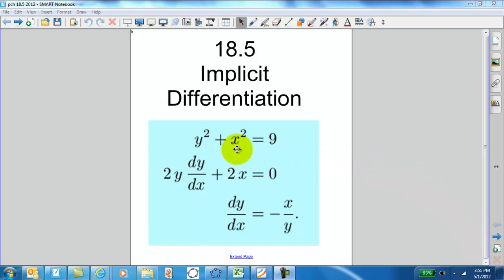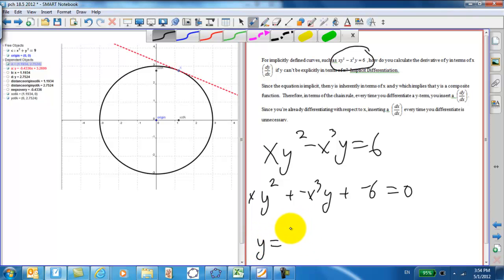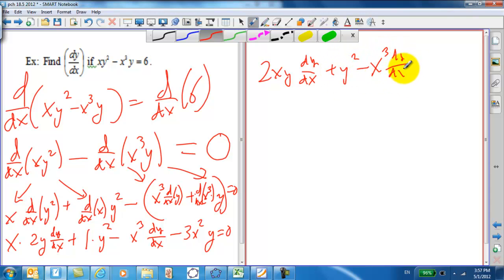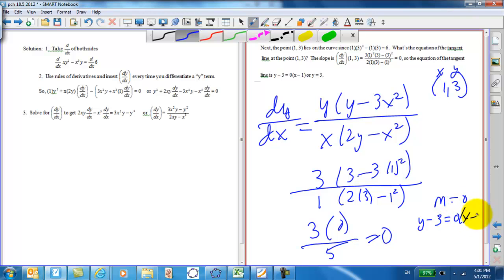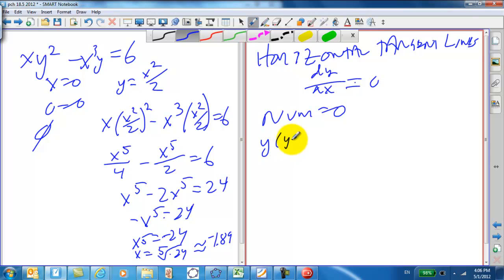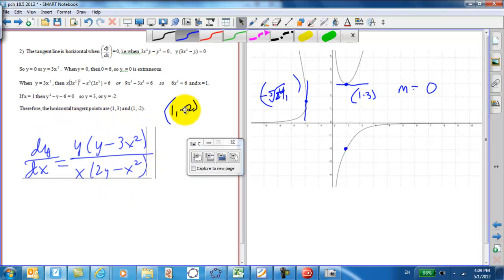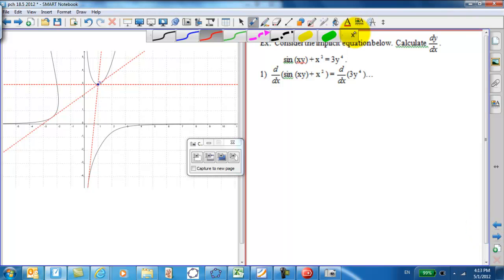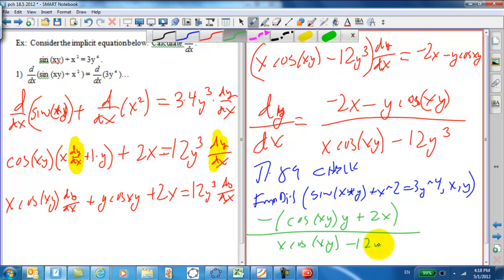PCH 18.5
Implicit Differentiation